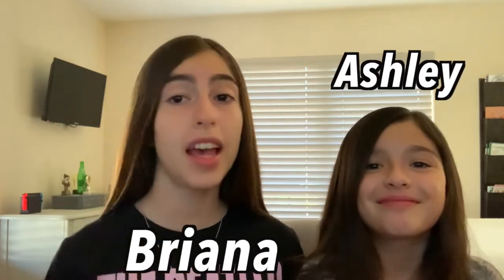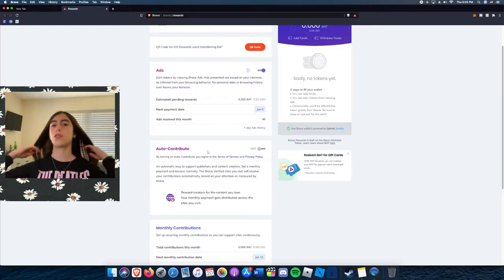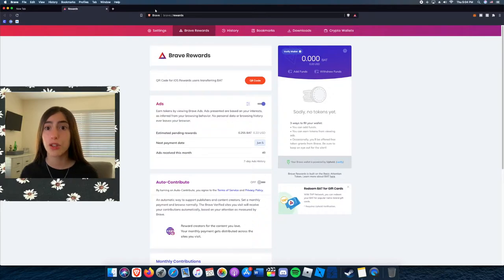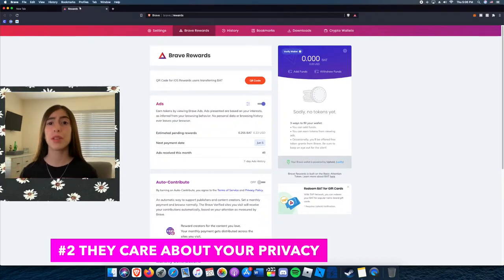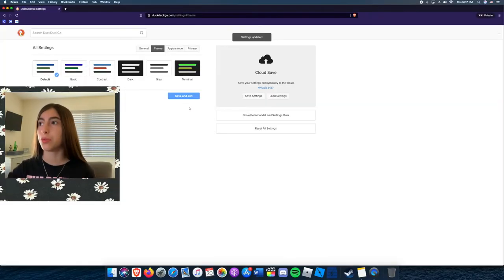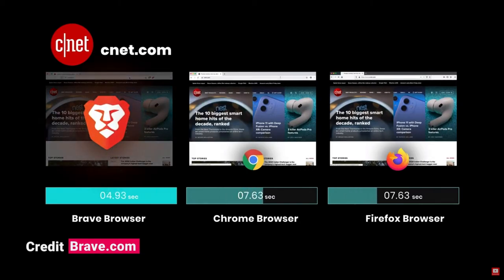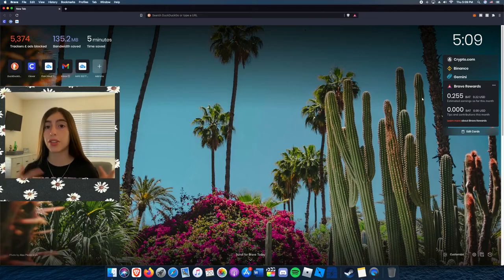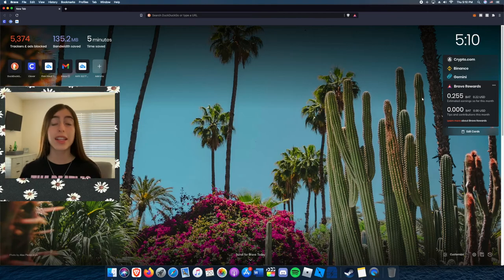REASONS YOU NEED TO SWITCH TO BRAVE BROWSER NOW! | 2021 | WHAT OTHER BROWSERS ARE HIDING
We hoped! you guys liked this video!

*ALL OF OUR VIDEOS ARE SUPERVISED AND APPROVED BY OUR PARENTS*